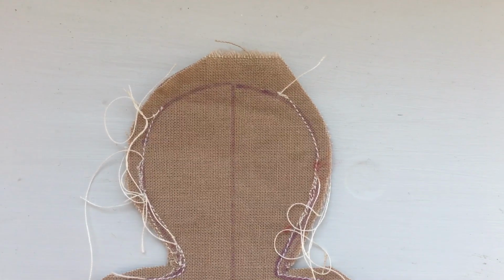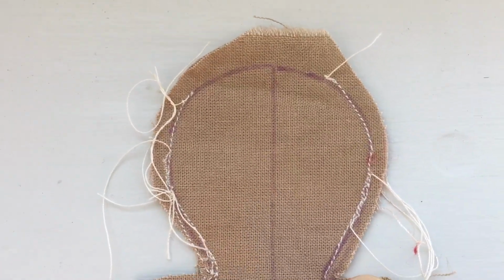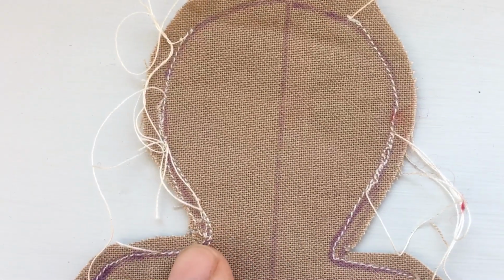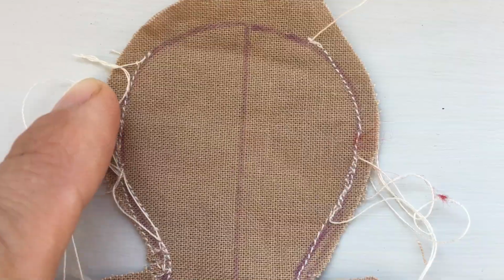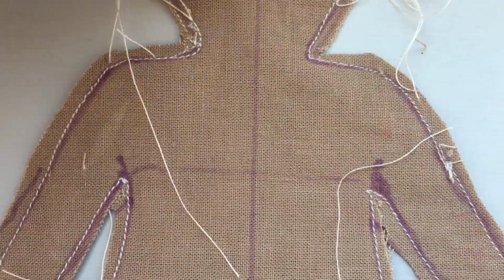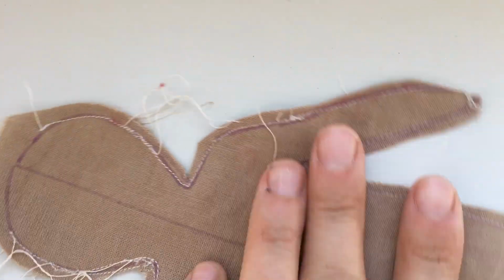Body cloth doll tutorial video 1!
Hello Dollies I’m so excited because boy doll is now happening (because I’m ill and can’t work!) so first of all make sure you get those stitch lines nice and smooth. Take as many goes as you need to make the face and neck especially smooth as this makes a big difference on the other side!

Love you and can’t wait to finish this tutorial - he’s going to be the coolest boy band boy doll :)

Join Maria's Doll Club and learn together every week online and receive your first cloth doll pattern and instruction book when you sign up

Here is a new pattern to make the same technique doll, she is 23 cps tall and perfect for a first doll to make, listing is the first item

***Rag doll and cloth doll classes, workshops online with UK based doll maker and teacher Maria Adriana Contreras.***

DOLLIES, THIS IS A VIDEO I MADE ABOUT MOBILE DEVICE SAFETY:
I was getting very bad migraines and headaches with my laptop, iPad and devices and then did some research and found this patch that balanced the energies. I then sought out the company, interviewed the man and here is what happened next - this is very important!

Maria's other work includes personal empowerment and leadership training